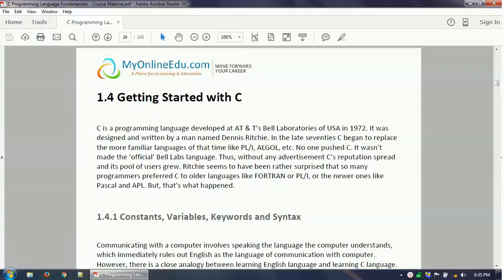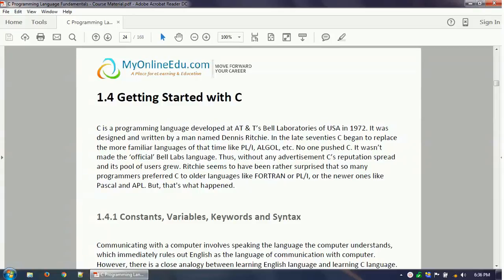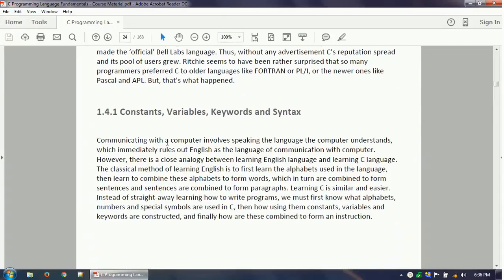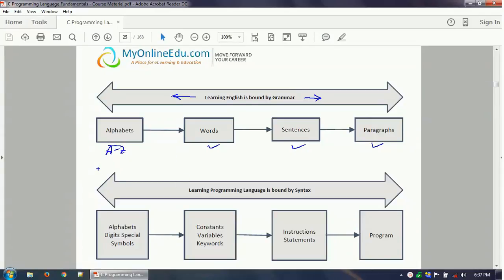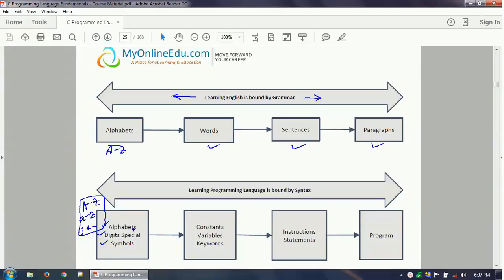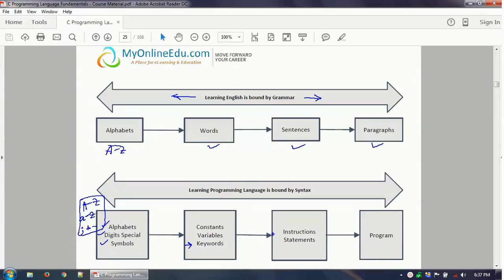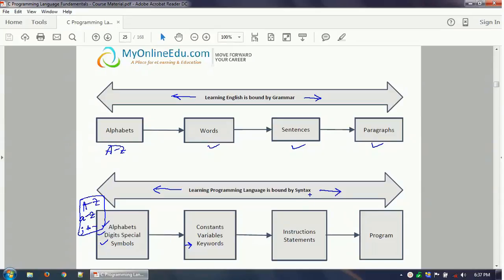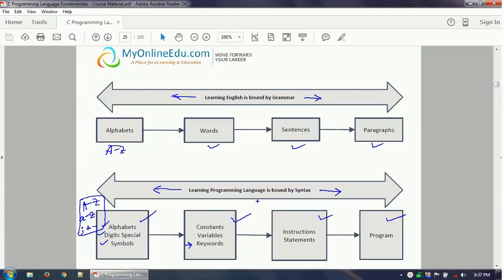C Programming - Lecture 03 - Getting Started With C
In this video tutorial "Lecture 03 - Getting Started With C" we will learn Brief history of C programming and Constants, Variables, Keywords and Syntax.